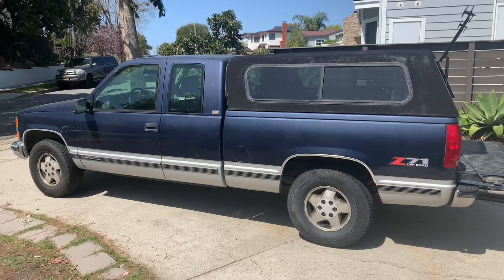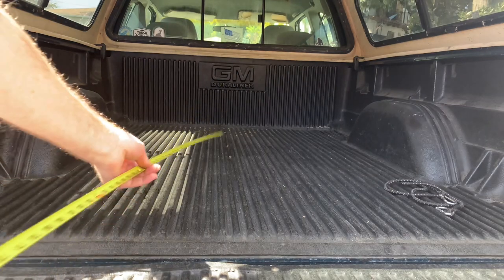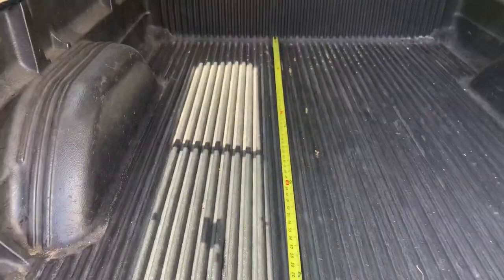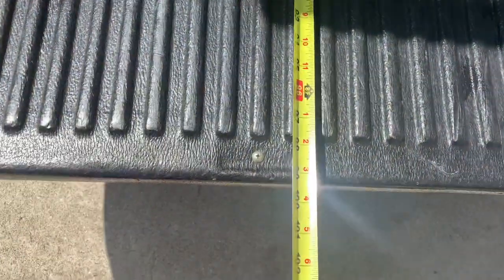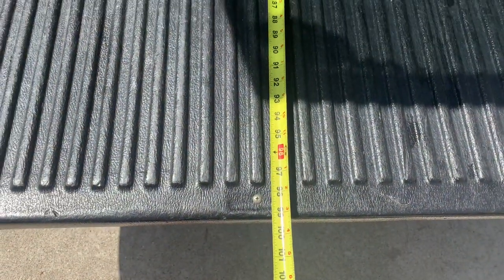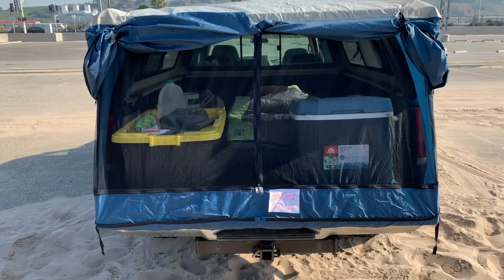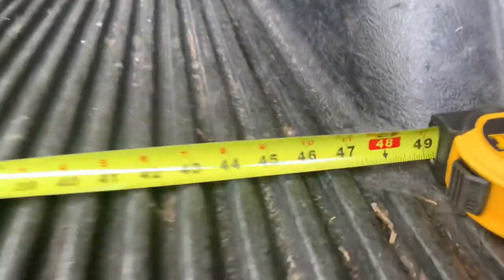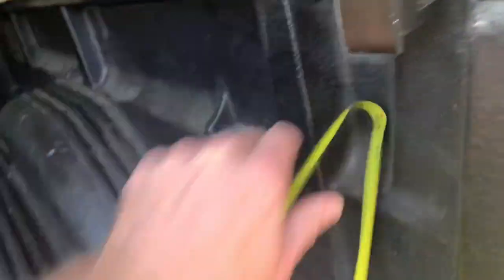How Big Is A Chevrolet Truck Bed?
How Big is the bed of a Chevrolet truck? If you want to know how big the bed of a Chevrolet truck made from 1988 to 1998 is, watch this video, and I will measure the truck bed for length width and height, and distance between the wheel wells. The truck in this video is a 1995 Chevrolet Silverado truck, with the extended cab, and a 6 1/2 foot bed. It is 4 feet wide between the wheel wells, and 19 inches deep. In this video I also show you how long the truck bed is with the tailgate open, And I show you a truck bed tent you can buy if you are planning to camp in the back of your truck. If you want to know the measurements of a Chevrolet truck bed, watch this video.

Here's where to get a truck topper tent: